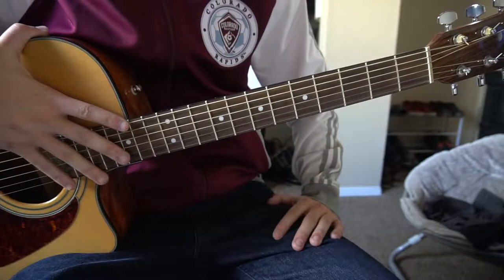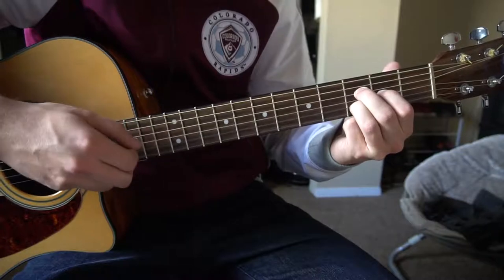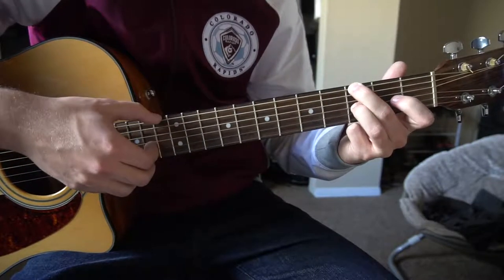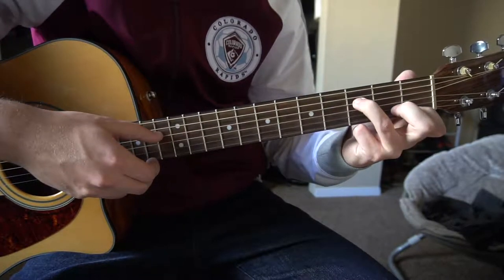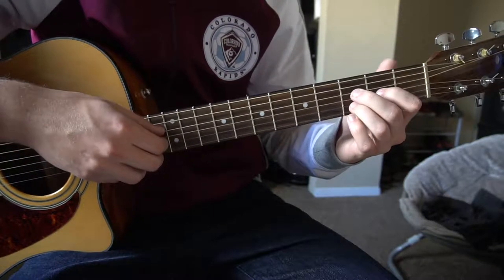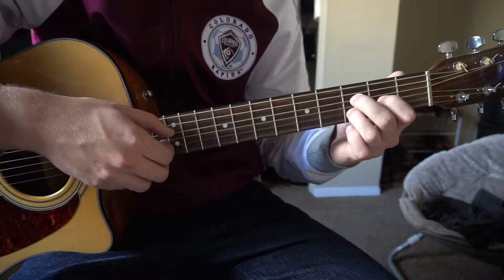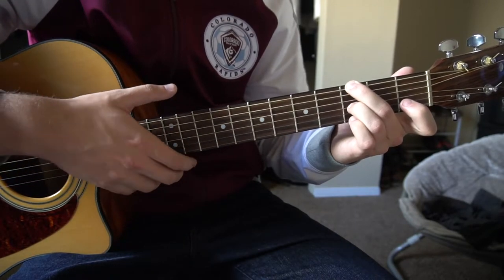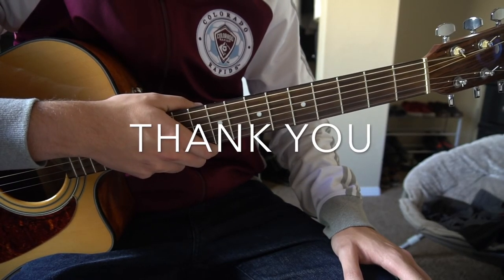The Thrill of It All // Sam Smith // Easy Guitar Lesson